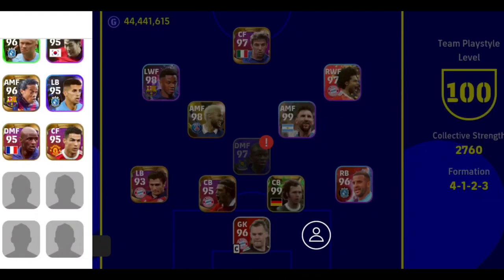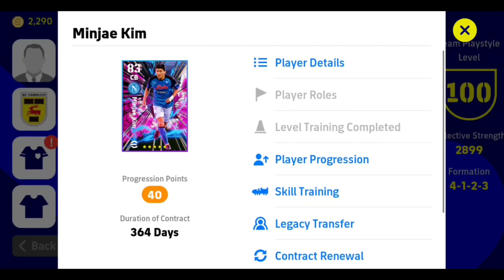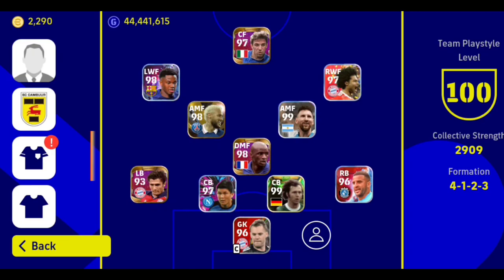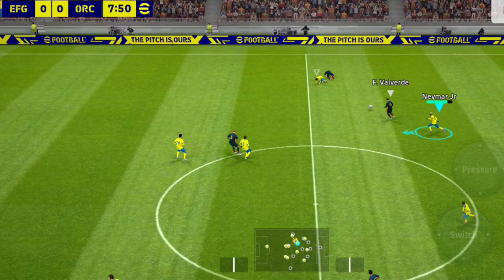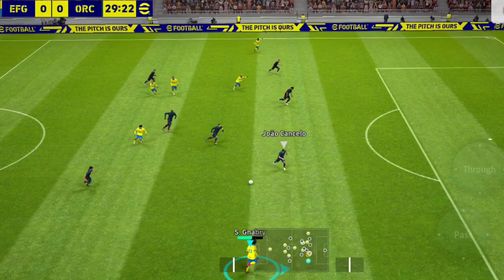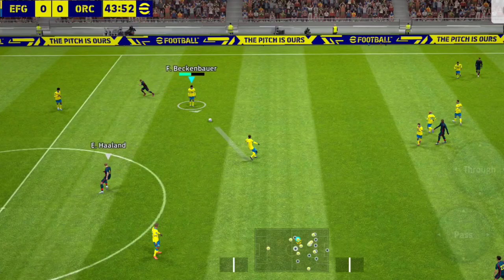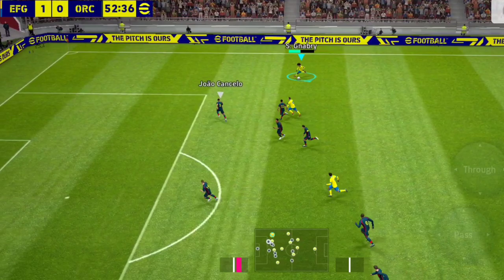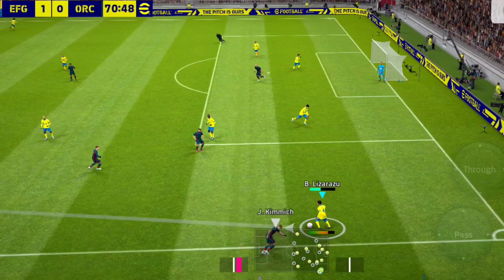97 Rated Nominating Contract Minjae Kim Is A Rock | Review | eFootball 2023 Mobile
How To Train 97 Rated Nominating Contract Minjae Kim. eFootball 2023 Mobile